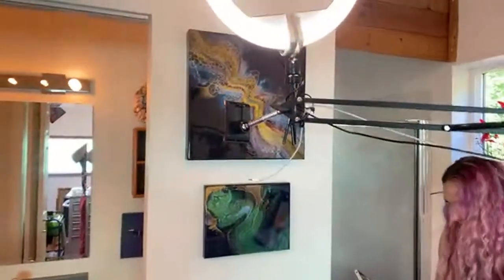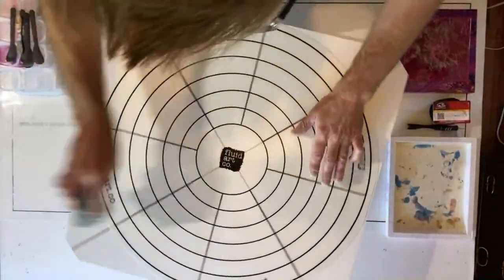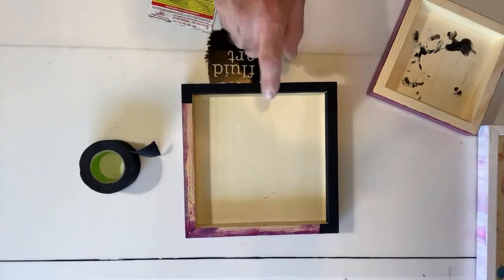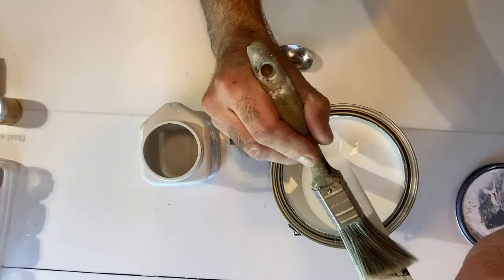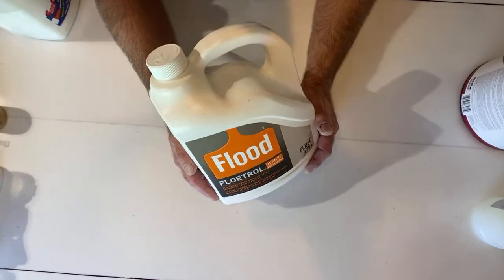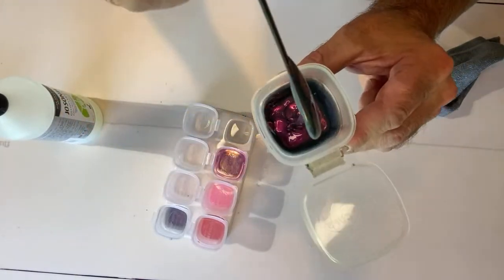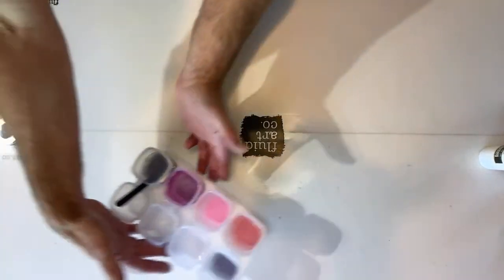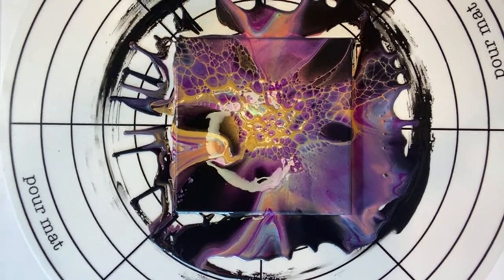All SECRET Artist tricks revealed Fluid Art Live Q&A all questions answered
Hi Friends! In “How To” Part Two we shall be showing you all the tips and tricks to help you create a great studio, even in the smallest spaces as we used to paint in our kitchen but now thankfully have a dedicated space which we shall show you around in detail and be answering any questions you may have. We shall also be covering the basics in mixing your paint with various ingredients for the many different acrylic pouring techniques.

We shall be moving THE live show to EVERY OTHER SATURDAY at the same time of 1pm PST 3pm Central 4pm EST starting July 22nd 2023 - the general consensus form numerous Facebook posts was that Sunday is generally Family day and that less is more hence the move to Bi Weekly shows ❤️ we greatly appreciate the love and support from our regular viewers and hope that the move will be an incentive to watch and hopefully grow our audience 🙏 also starting on this date will be ‘the Saturday Sandwhich’ with Britt Clayton from Britt Clayton Design where we shall be asking our audiences what techniques they what us to demonstrate an work on so we as artists can focus on education and help our followers achieve the results they desire ☺️

We are starting to build a following and gaining some exposure and popularity, so if you can, please feel free to show your love and support for Vanna and I by donating to Frosty Eye Kandi and help to bring YOU more videos more often - as a PayPal donation we receive 100% of the donation tax free 🙏

You can visit the Frosty Eye Kandi Facebook Store and buy a piece of Art to show your support (which we much rather prefer 😊)

Most of the high end products used in our videos are all from Fluid Art Co including TLP This Little Piggy pigments, Australian Floetrol, mixing pots, silicone mats & other essential products from a great small company with amazing products and impeccable customer service! ❤️ free delivery with orders over $150

I highly recommend the ‘Shelee Art’ Online Fluid Art and acrylic pouring course @

Attention Beginners! Please join our Facebook group ‘the Acrylic Crazy Train’ 🚂❤️🚂 where you shall find many amazing and wonderful fluid artists from all over the world just waiting to help and watch you succeed 🚂❤️🚂